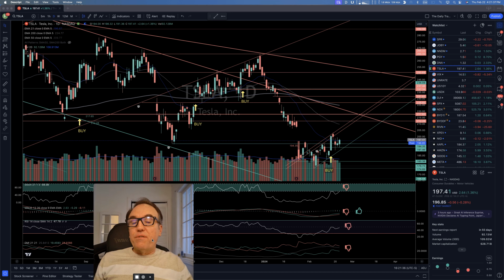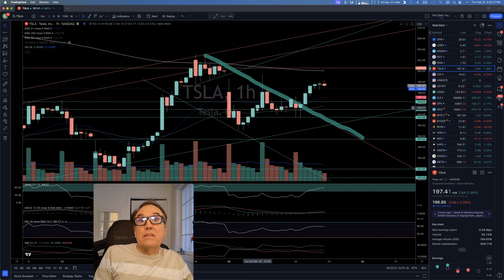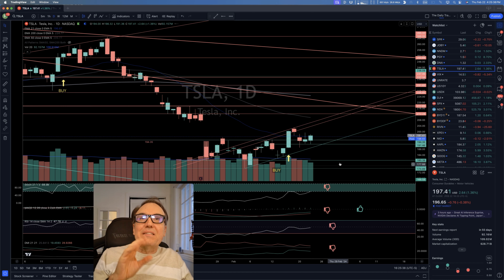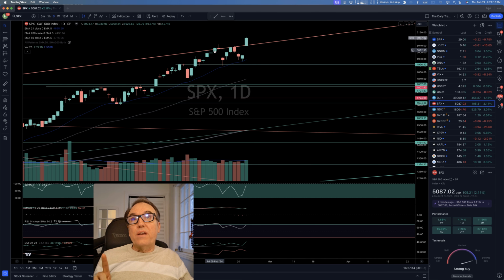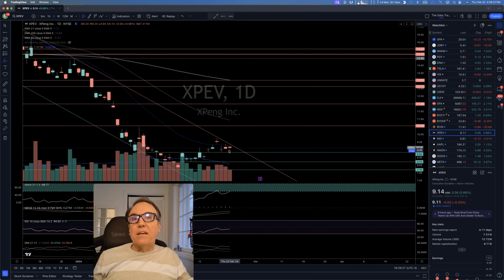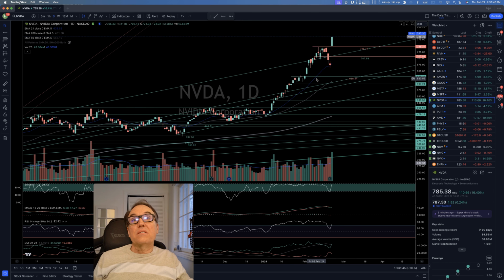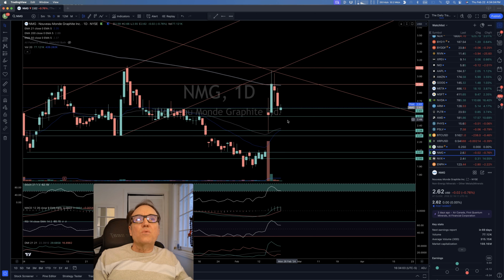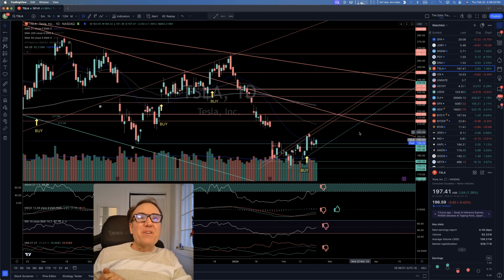Tesla Stock Market Review: What does this mean?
Daily Stock Market Analysis - Technical Analysis Tips and Insight

Analyzing the Stock Market: Buying Opportunities, Trends and Forecasts

The video focuses on breaking down the stock market to identify potential buying opportunities. The host reviews numerous stocks and indices, discusses their recent performance, and uses chart patterns to make predictions. Notable points include discussing buying impulses, use of stop loss, and resistance levels. The speaker explains how key performances of specific stocks such as Apple, Amazon, and Tesla may influence future buying decisions. They also touch base on indicators like the VIX, stochastic readings, and review future predictions based on technical analysis.

00:00 Introduction to Stock Market Opportunities
00:14 Analyzing the Stock Market Chart
00:29 Understanding the Importance of Stop Loss
01:20 The Impact of Market Trends on Buying Decisions
01:50 The Role of Stochastic in Stock Market Analysis
01:56 Revisiting Previous Market Predictions
03:03 The Influence of VIX and Bonds on the Stock Market
03:44 Assessing the Performance of Different Stocks
04:50 Exploring Opportunities in EV Stocks
05:16 The Impact of Earnings Calls on Stock Performance
06:08 The Influence of Tech Stocks on the Market
08:32 The Role of Cryptocurrency in the Financial Market
09:05 Exploring New Market Opportunities
10:16 Conclusion and Final Thoughts

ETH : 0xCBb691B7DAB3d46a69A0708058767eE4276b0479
BTC : bc1q5v5sm978f02uag9nyjeyq8s26r452jqsgw5dhe
DogeCoins : DGVhwNZGeRme2dTkvDwDVh7gTjAJRwrdKK

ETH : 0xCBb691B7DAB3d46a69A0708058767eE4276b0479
BTC : bc1q5v5sm978f02uag9nyjeyq8s26r452jqsgw5dhe
DogeCoins : DGVhwNZGeRme2dTkvDwDVh7gTjAJRwrdKK